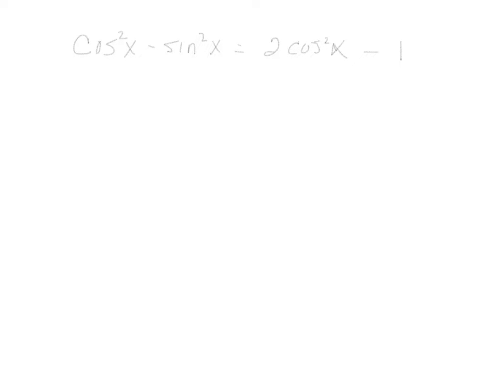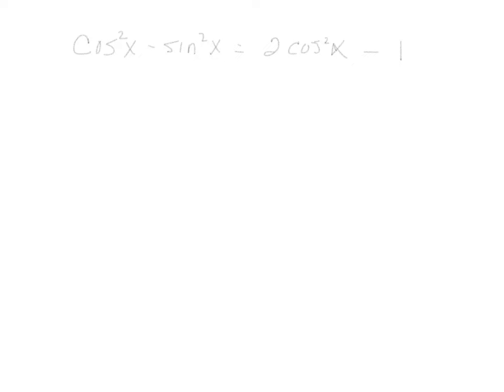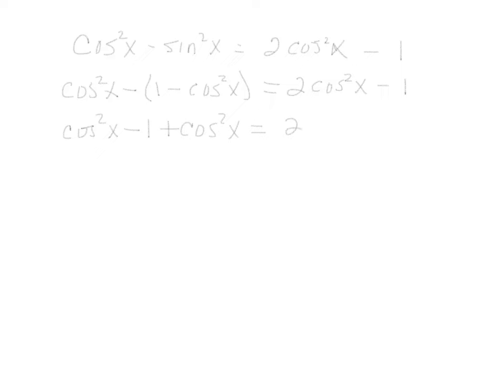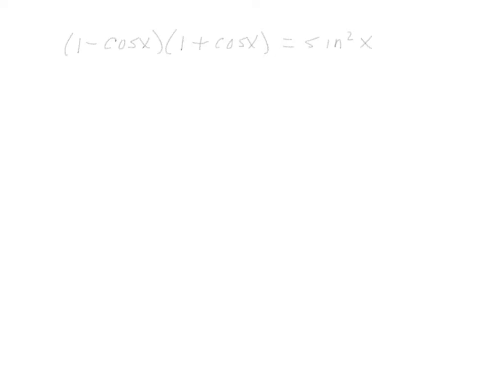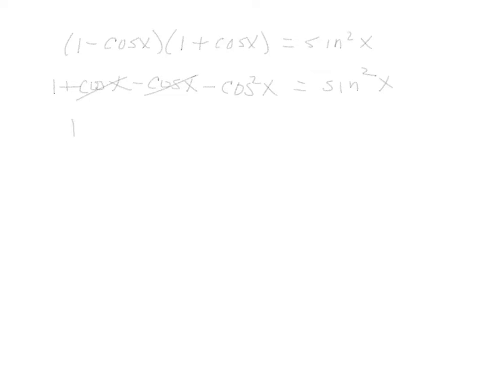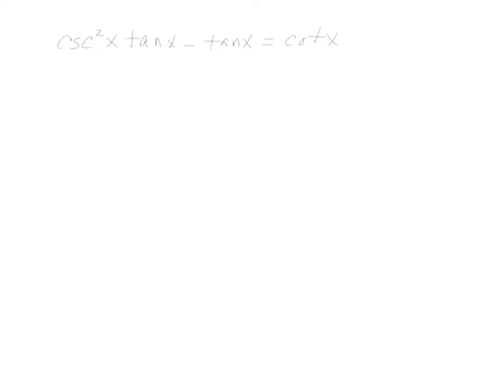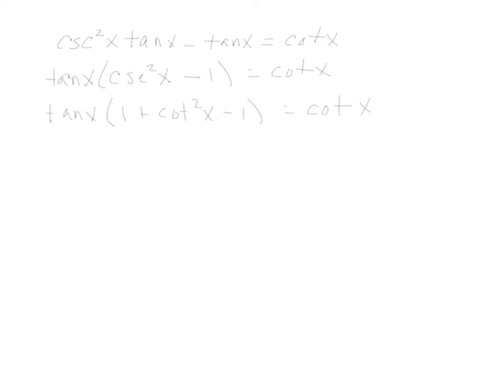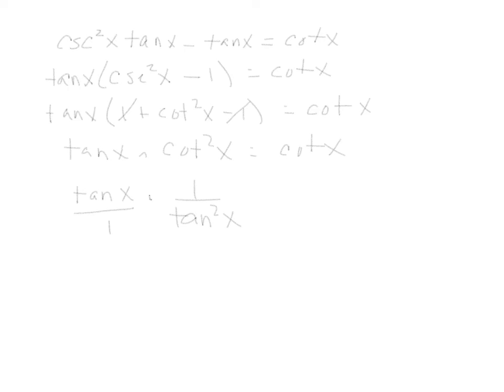Verify Trig Identities